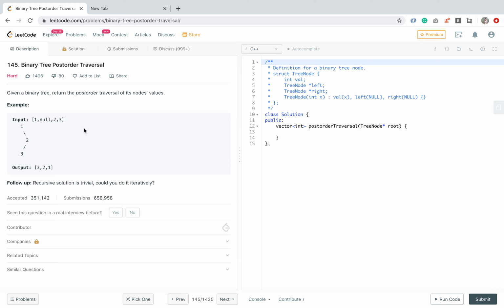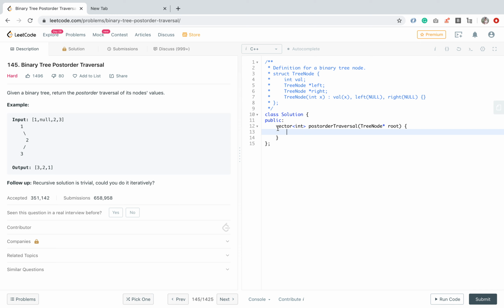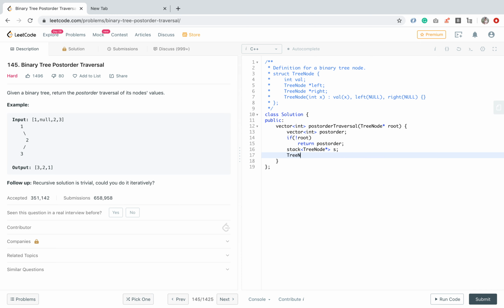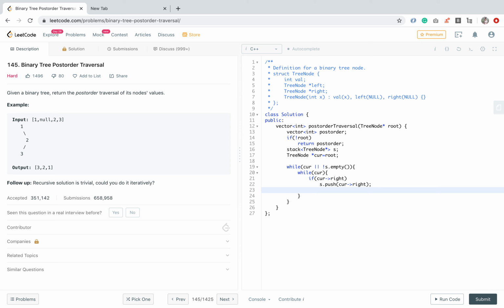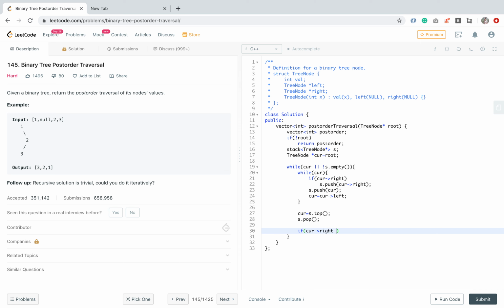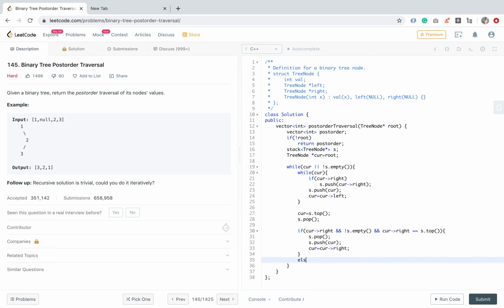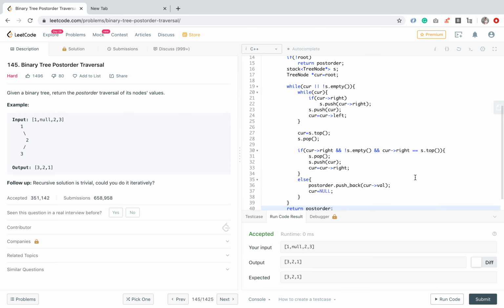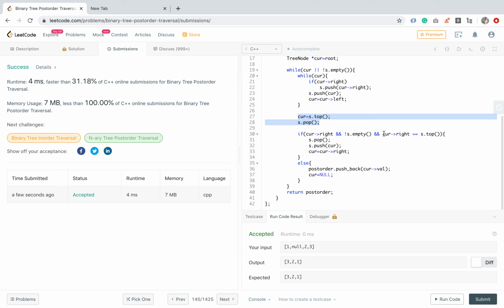145. Binary Tree Postorder Traversal [1 Stack]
Iterative approach for Postorder Traversal of a Binary Tree using only one Stack. Leetcode Hard Problem Binary Tree Postorder Traversal [145]